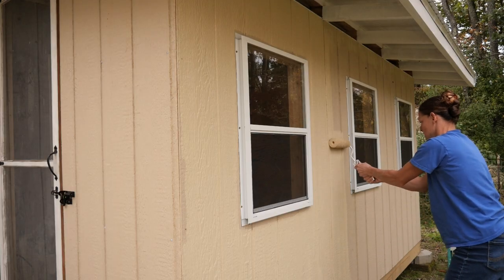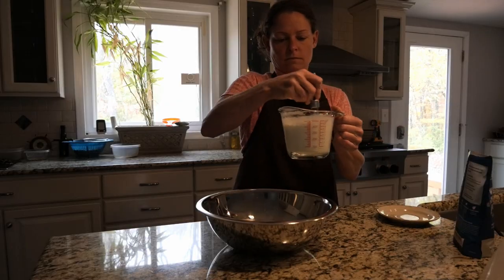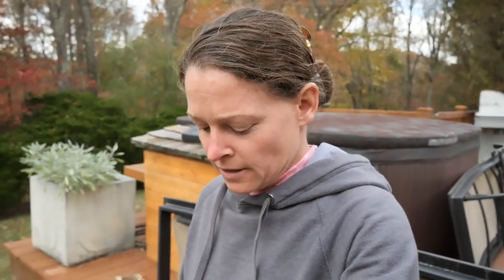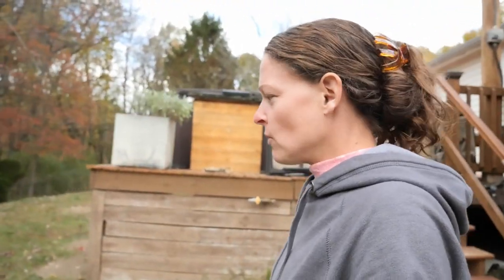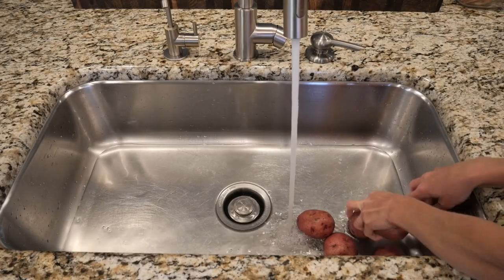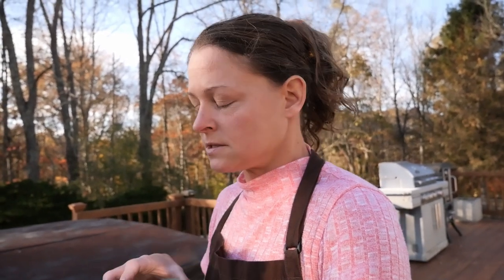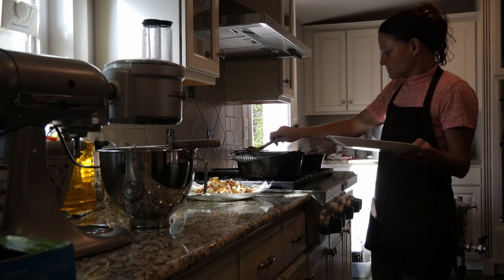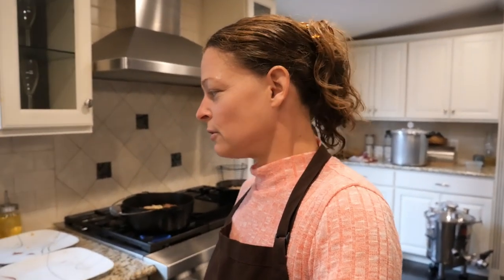Taking control of the things you can - Ep. 90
We like to have a fully stocked freezer and pantry on the homestead heading into winter, and I begin working on that project by preparing quick foods to eat.

Lodge 3 qt cast iron
Lodge 5 qt dutch oven
KitchenAid food processor attachment

*Chicken Stuff We Use*
Nurture Right Incubator
Hen Mating Saddle
Baby Chick Waterer/Feeder

*Our Main Camera Gear*
Panasonic Lumix G95
GoPro 10
Rode VideoMic Pro+
GorillaPod 3K Kit